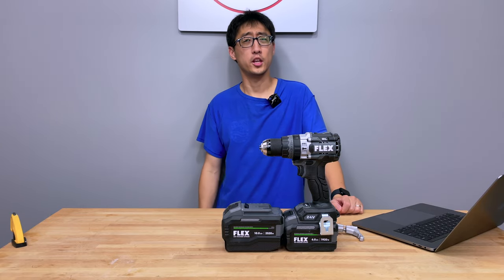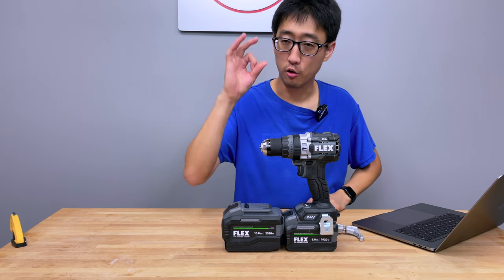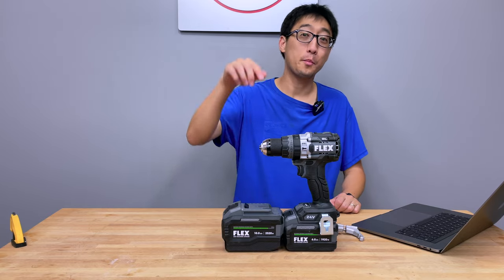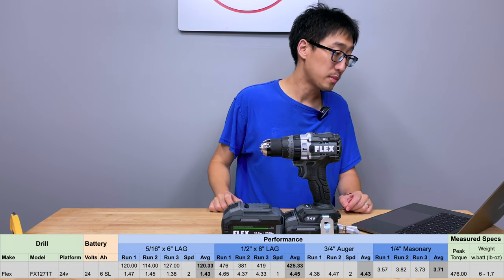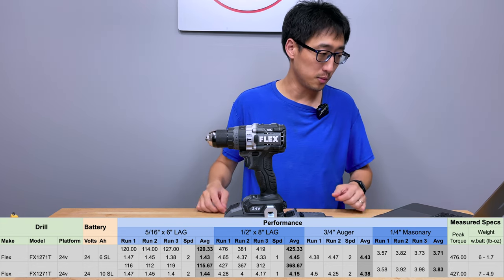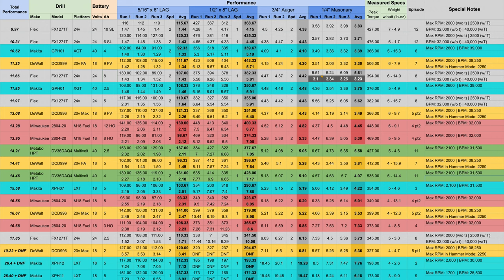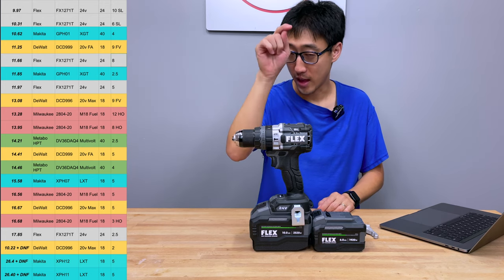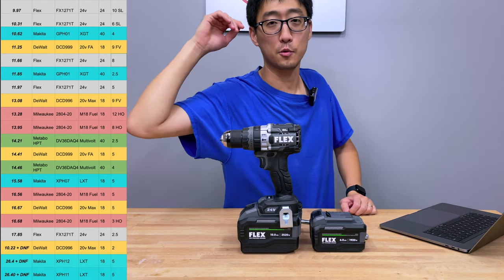Flex 24v Turbo Hammer drill with stacked lithium review | fx1271T | best drill ep.12 | 10 ah stacked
We take another look at the Flex fx1271T brushless hammer drill with Turbo. This time, we see how it performs using the brand new 6 ah and 10 ah stacked lithium batteries.

Can it take first place on the leaderboard? let's find out.

The FLEX 24V Brushless ½" 2-Speed Hammer Drill with Turbo Mode delivers industry-leading torque (1,400 in-lbs). This unrivaled power is matched with tough construction for ultimate durability. Integrated LED lighting keeps you on the mark. Built-in anti-kickback feature lets you work confidently. This drill's exceptional runtime is backed by the FLEX Advantage of unmatched battery power, runtime and charging speed, making this turbo hammer drill unstoppable. All protected by a dependable 5-year warranty.

LED Light: Illuminates dark work areas
No-Load Speed: 0-550/0-2,000 RPM
TURBO Speed: 0-700/0-2,500 RPM
Impact Rate: 0-8,800/0-32,000 IPM
TURBO Impact Rate: 0-11,200/0-40,000 IPM
Max. Torque: 1,400 in-lbs, 158 Nm
Clutch Settings 24+D+H
Chuck Capacity: 1/2 in, 1/2 po, 1/2 pu
Chuck Type: Metal single-sleeve keyless ratchet with carbide teeth
Tool Length: 7.2 in, 182 mm
Tool Weight (without battery): 3.8 lbs, 1.7 kg